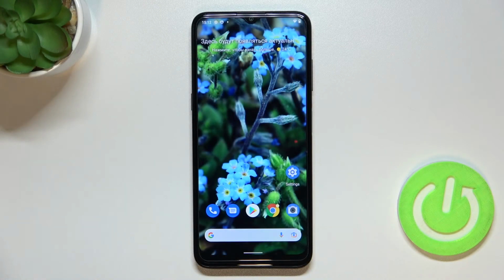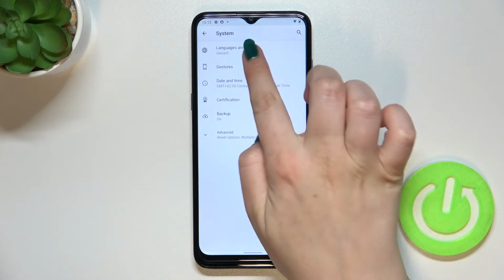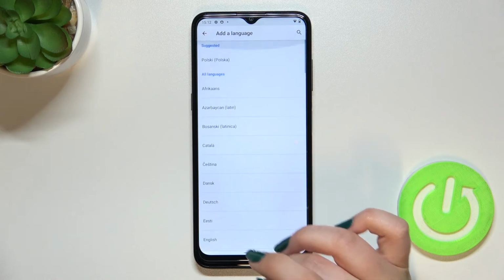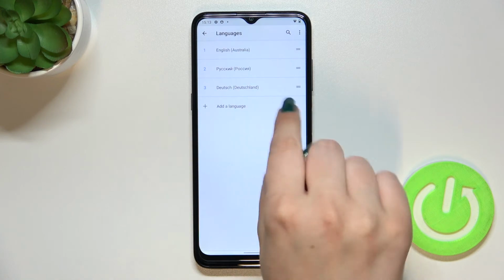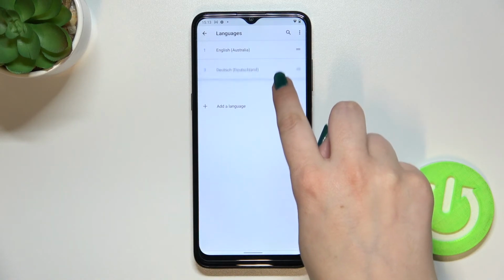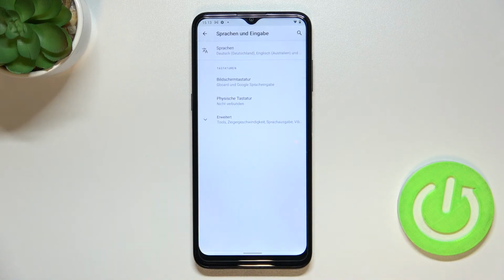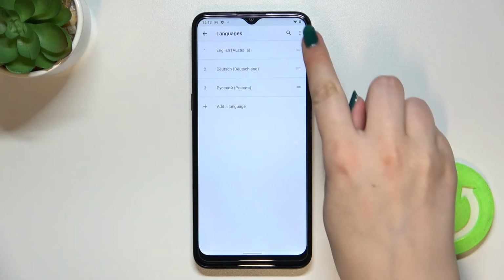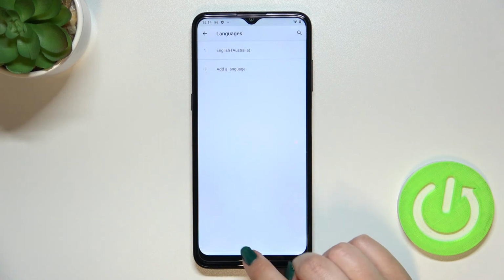How to Change System Language on Nokia G11 – Customize Device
Check more info about Nokia G11:
Hi there! In this video we will show you where in the settings of your Nokia G11 to change the language of the device. If you accidentally find that the language has changed on your Nokia G11, then no matter what the reason for this may be, you just want to change the language of your device to the one that suits you. To find out how to do this, let's see where you need to change the language in your Nokia G11 settings. There is nothing difficult in this, and looking at the video prepared by our Specialist it will be easy than ever.

How to Switch Currently Language on Nokia G11?
How to Change Nokia G11 Language to Another One?
How to Access Language Settings on Nokia G11?